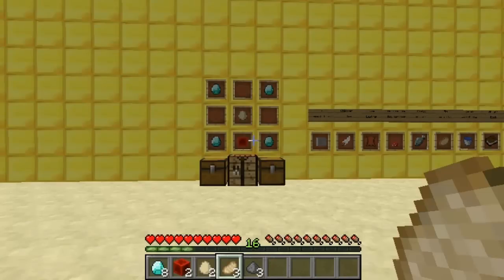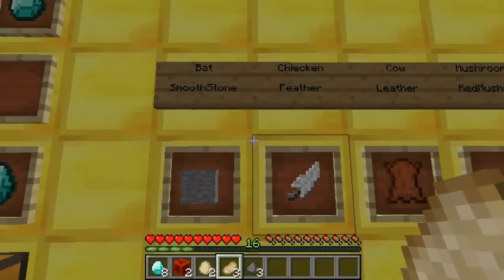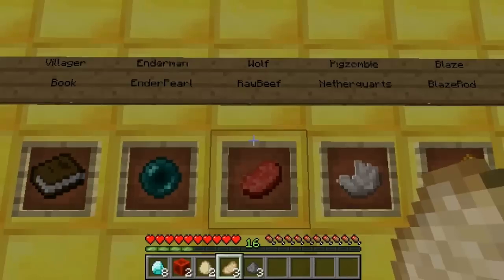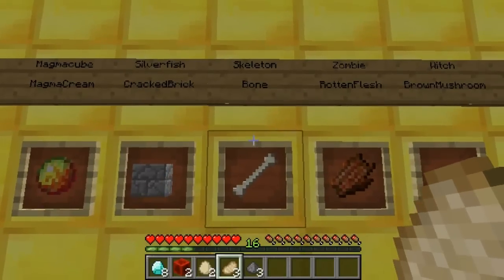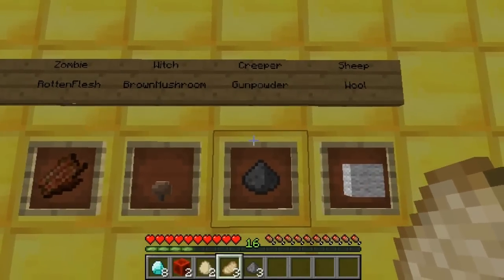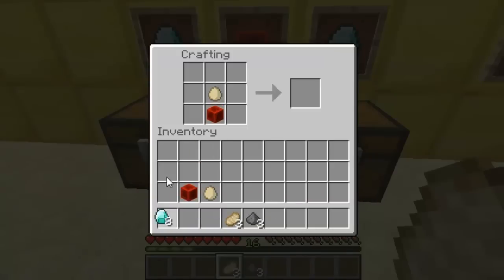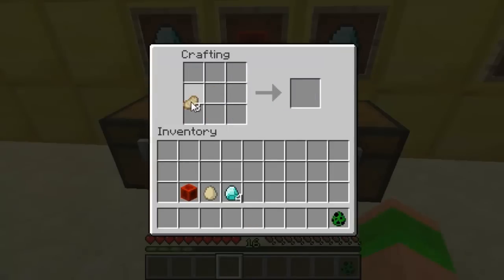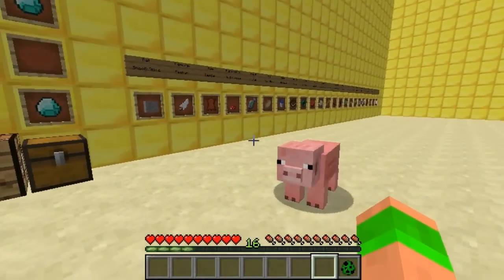Minecraft Bukkit Plugin - Craftable Mobeggs - Craft spawn eggs!